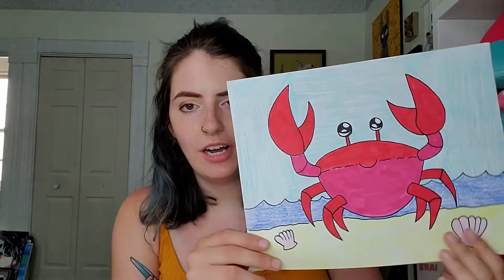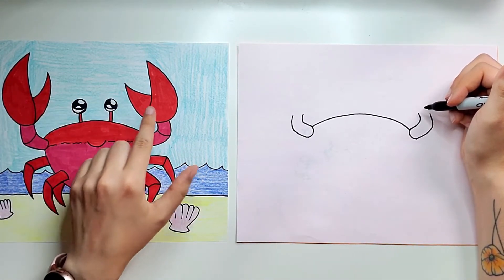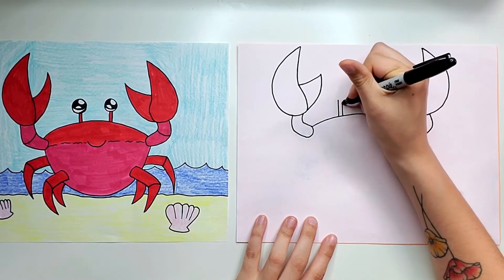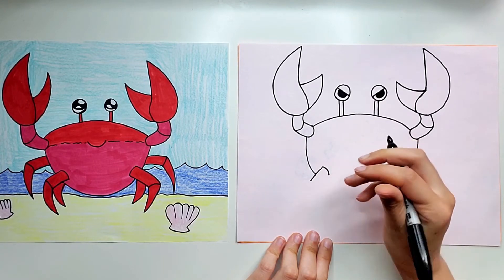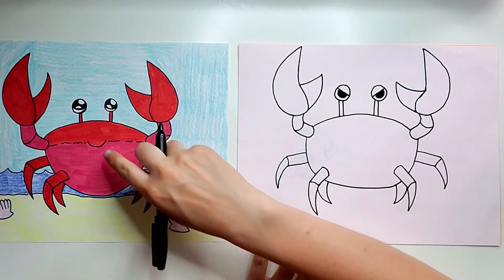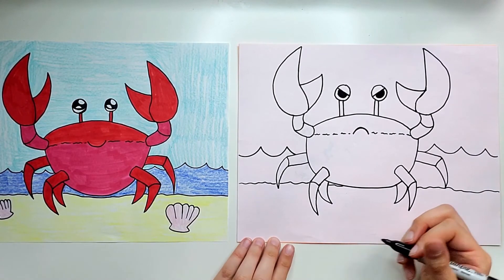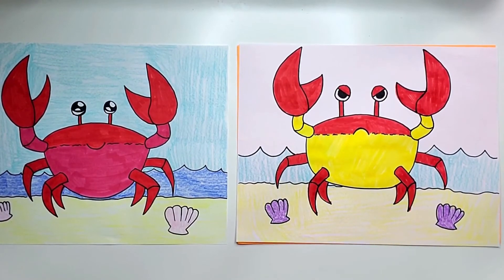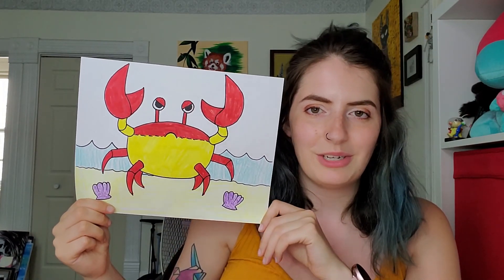Let's Draw: Crabs!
Hi friends! Today I am going to show you how to draw a crab at the beach!

For this project, you will need these supplies:
Paper
Pencil/eraser
Coloring Supplies